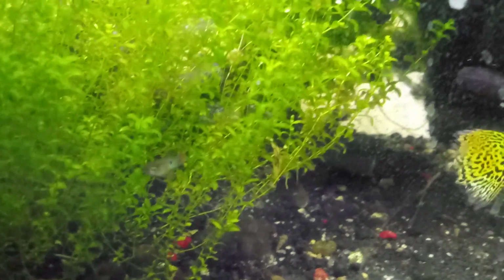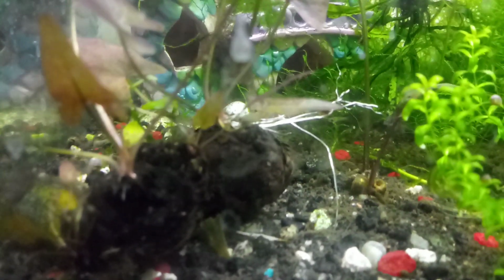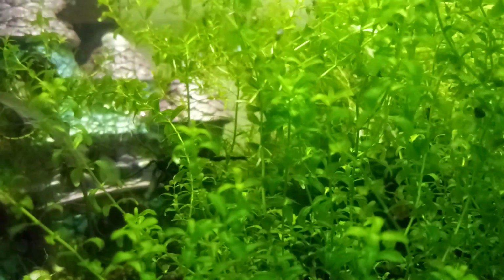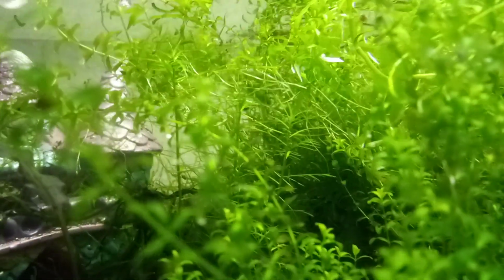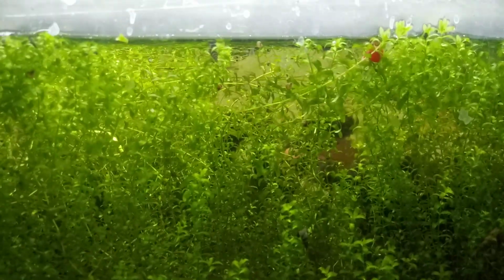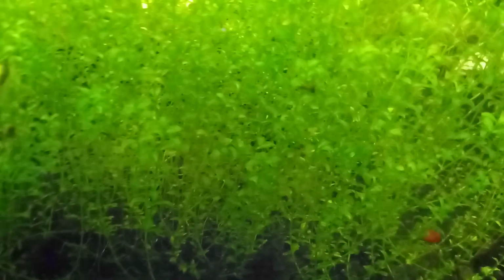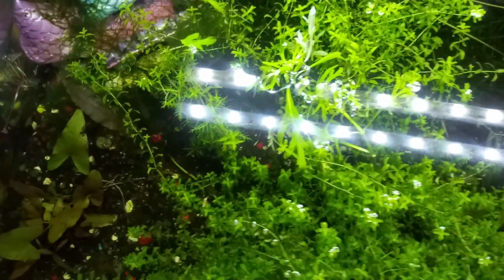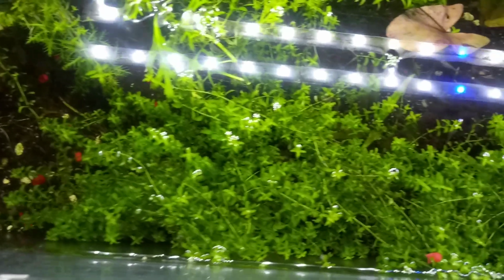20 long overgrown [best first planted tank]